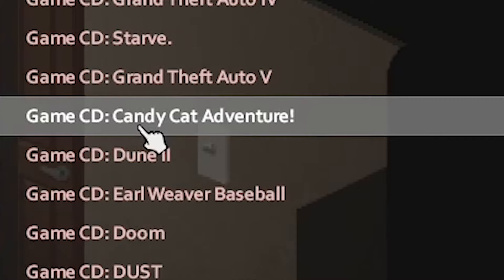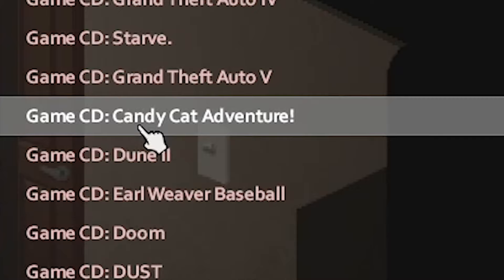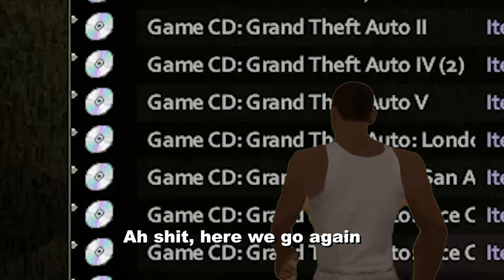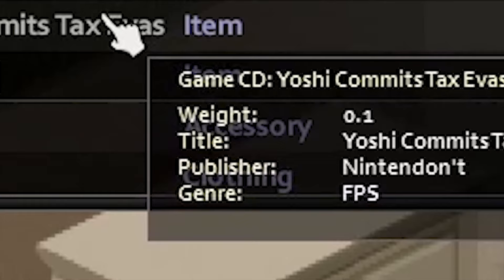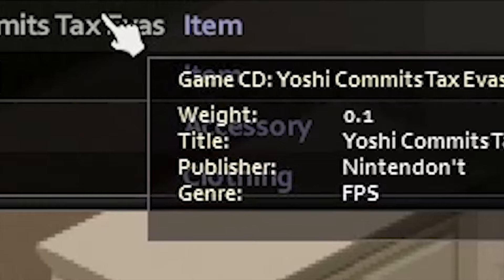Playing Project Zomboid in Project Zomboid??!!